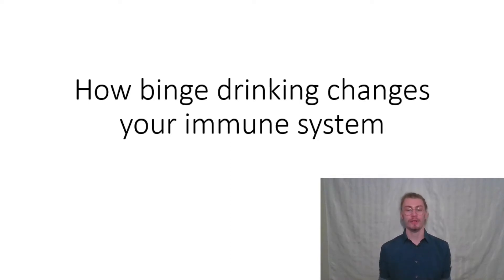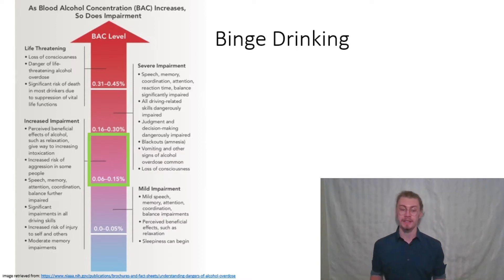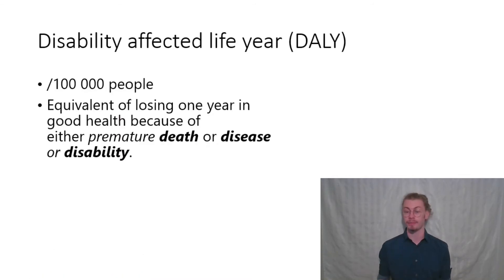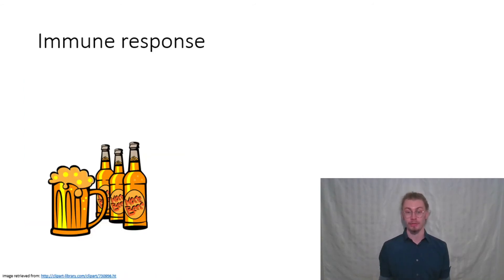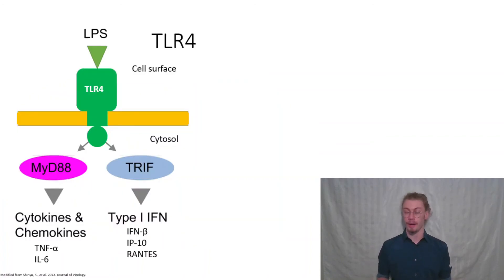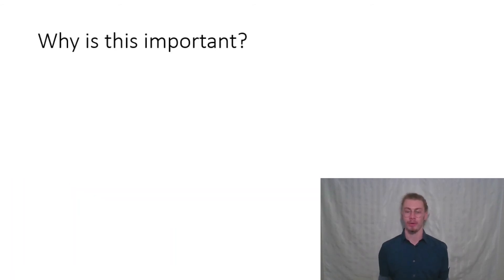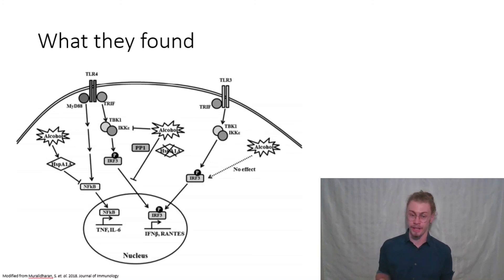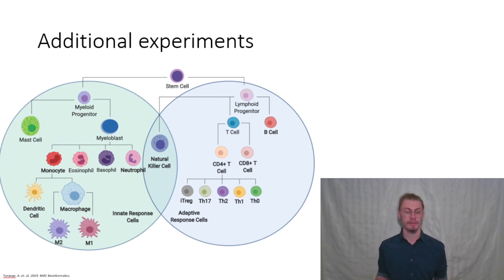How binge drinking changes your immune system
In this video, I outline how binge drinking impairs your ability to fight off bacterial, but not viral pathogens.

This is a summary of the scientific research paper: Human binge alcohol intake inhibits TLR4-MyD88 and TLR4-TRIF responses but not TLR3-TRIF pathway: HspA1A and PP1 play selective regulatory roles.

by: Sujatha Muralidharan, Arlene Lim, Donna Catalano, and Pranoti Mandrekar

This is a link to where you can find a copy of the article for yourself to read

0:00 Introduction
6:40 Importance
7:02 Human binge alcohol intake inhibits TLR4-MyD88 and TLR4-TRIF responses but not TLR3-TRIF pathway: HspA1A and PP1 play selective regulatory roles
7:24 Results
8:37 Summary
8:53 Significance
9:06 Future Directions